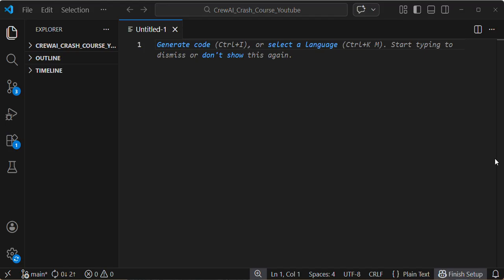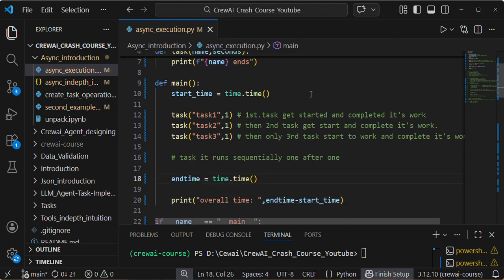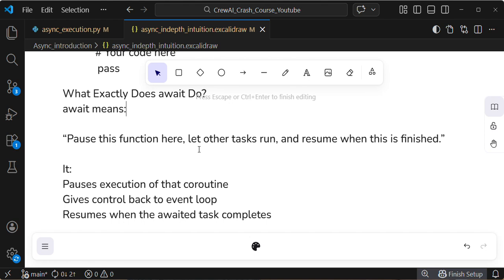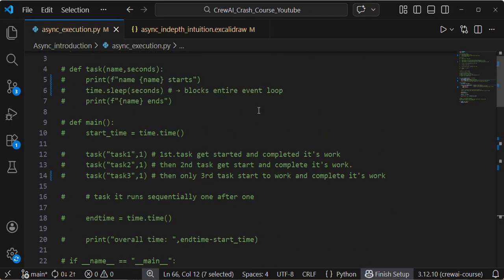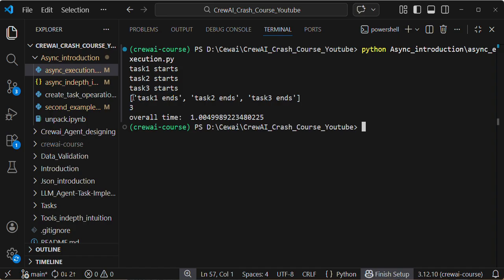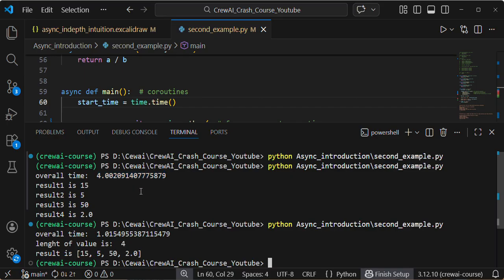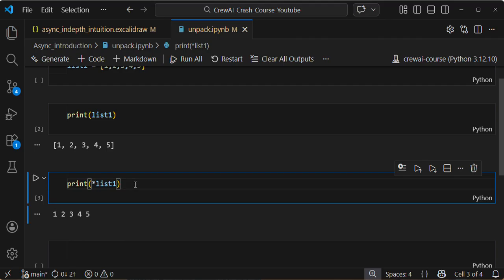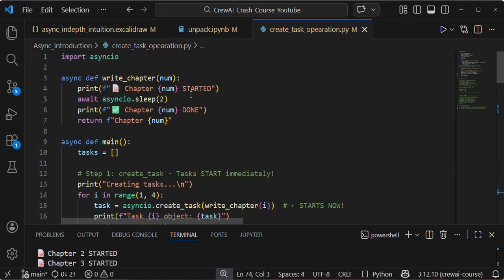async execution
Mastering Python Concurrency: Practical Async Programming

In this comprehensive guide, we dive deep into the world of asynchronous programming in Python to help you write faster, more efficient code. If you’ve ever wondered how to handle multiple tasks simultaneously without blocking your entire program, this video is for you. We move beyond basic theory to show you the practical implementation of the most essential tools in the asyncio library, specifically focusing on how to manage concurrent operations effectively.

The core of this tutorial explores the critical differences between asyncio.gather() and asyncio.create_task(). We break down exactly when to use each method, showing you how gather() is perfect for running a collection of tasks and waiting for their results in one go, while create_task() provides more granular control for scheduling tasks to run in the background. Through real-world examples, you will see how these functions reduce execution time and prevent your applications from "hanging" during I/O-bound operations.

By the end of this video, you will have a solid understanding of how to structure your async code for maximum performance. We walk through a step-by-step implementation, starting from a standard synchronous script and refactoring it into a high-performance asynchronous powerhouse. Whether you are building web scrapers, API integrations, or real-time data processors, these patterns will become a staple in your Python development toolkit.Here is a structured, professional description for your YouTube video, designed to help with SEO while clearly explaining the practical value of your tutorial.